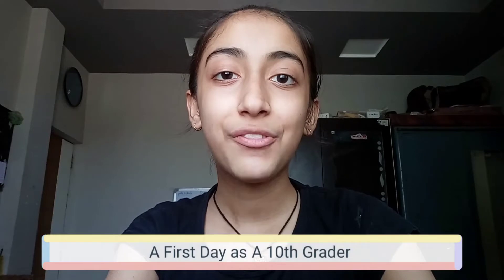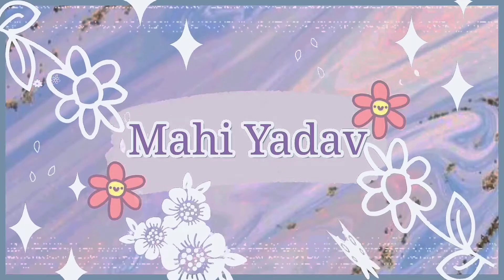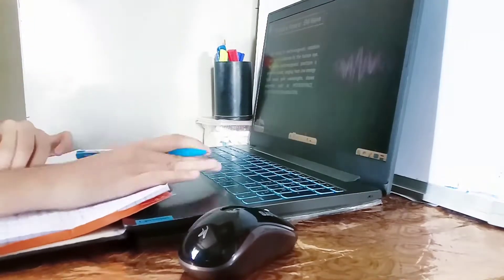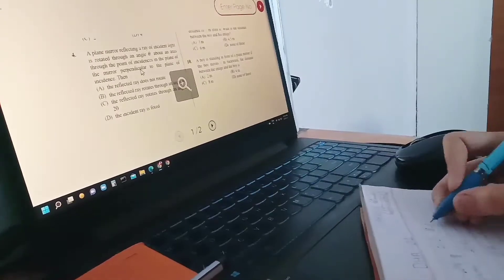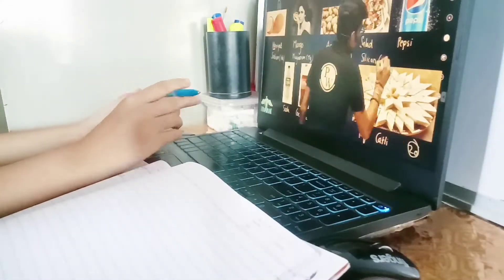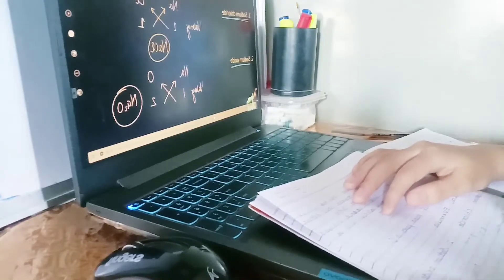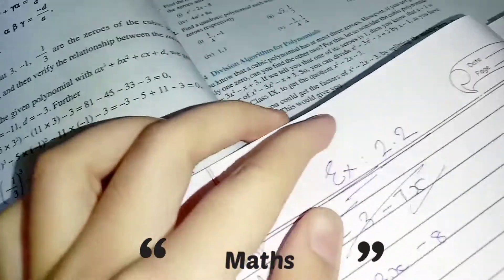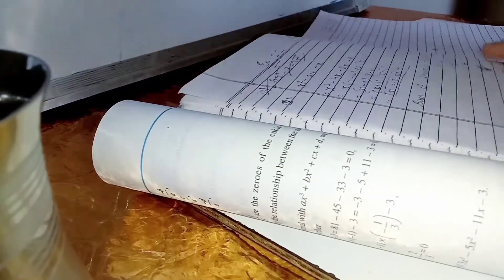Class 10 Study Vlog | ft. Physics Wallah | Mahi Yadav